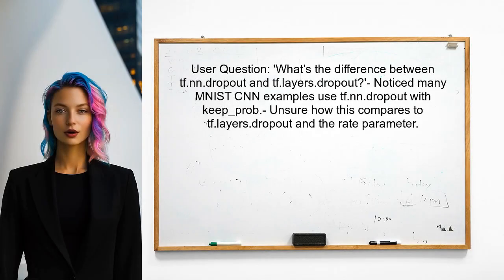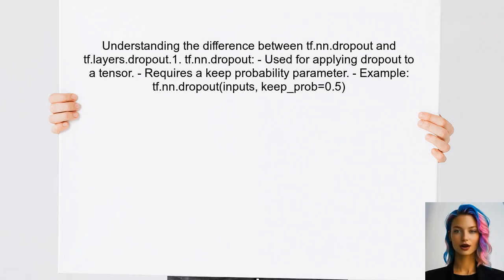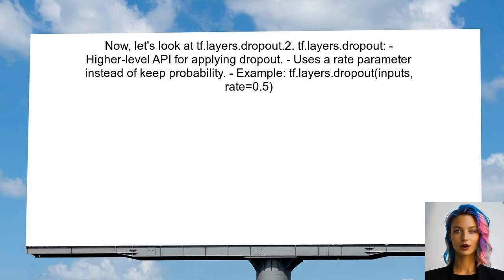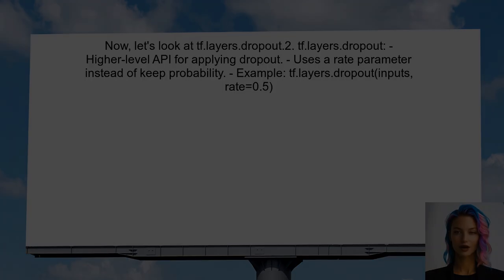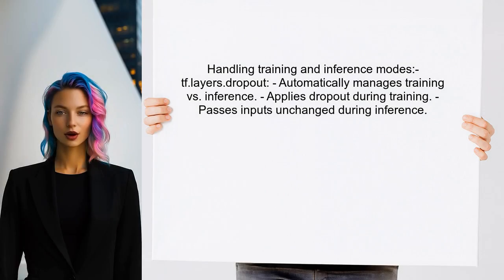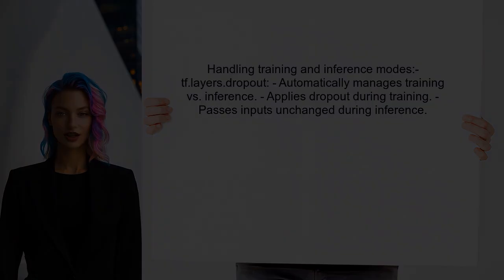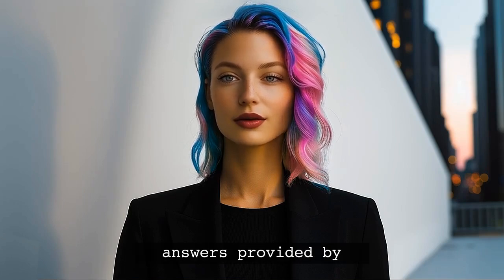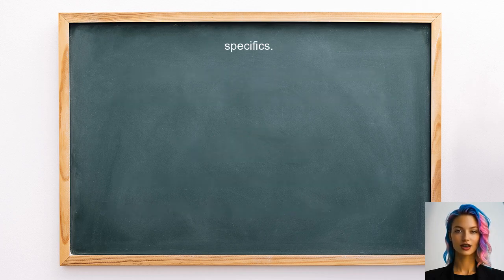Understanding the Difference Between tf.nn.dropout and tf.layers.dropout in TensorFlow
In this video, we delve into the nuances of dropout regularization in TensorFlow by comparing two commonly used functions: `tf.nn.dropout` and `tf.layers.dropout`. Understanding the differences between these two methods is crucial for effectively implementing dropout in your neural networks. Join us as we explore their functionalities, use cases, and how they can impact your model's performance.

Today's Topic: Understanding the Difference Between tf.nn.dropout and tf.layers.dropout in TensorFlow

Related to